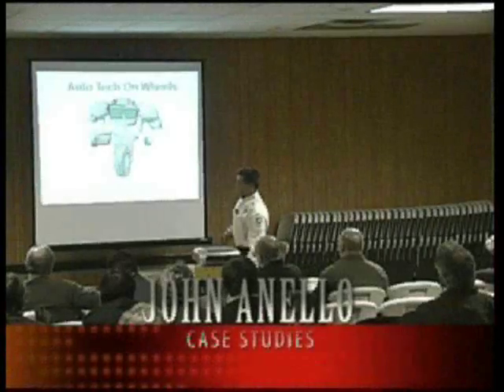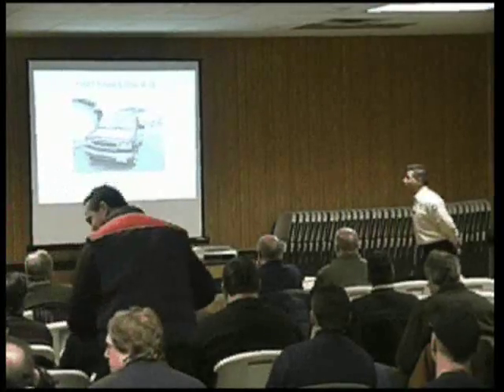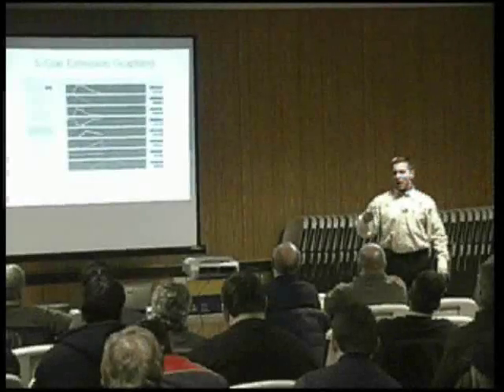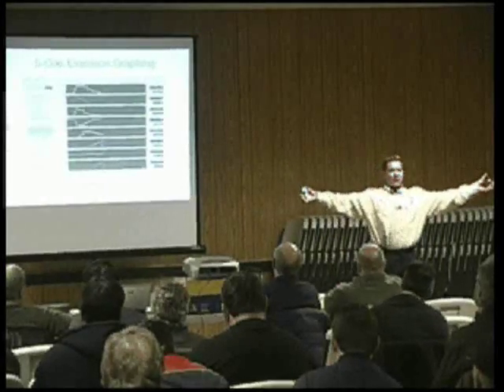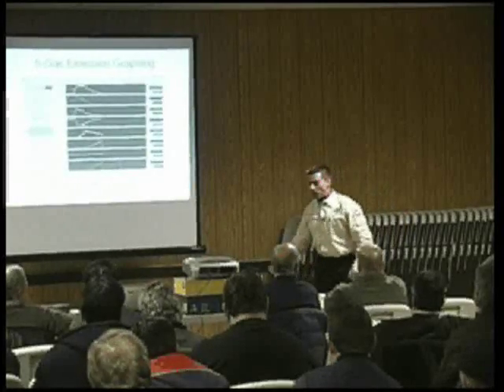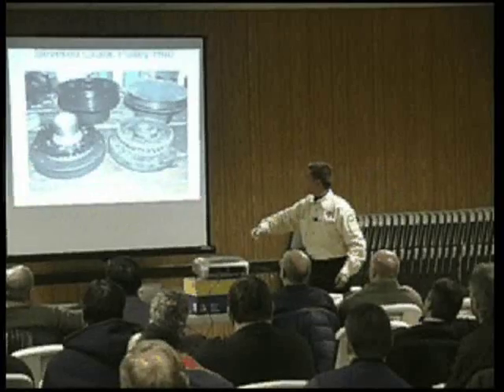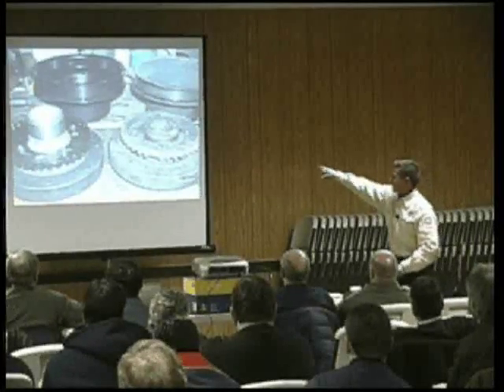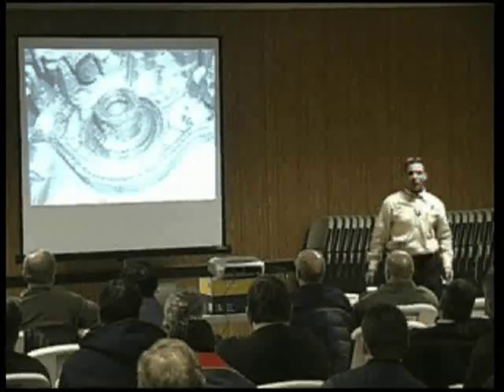John Anello's Driveability Case Studies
TSTSeminars.org Automotive Tech Night seminar concerning problems on different, including diagnosis and repair.